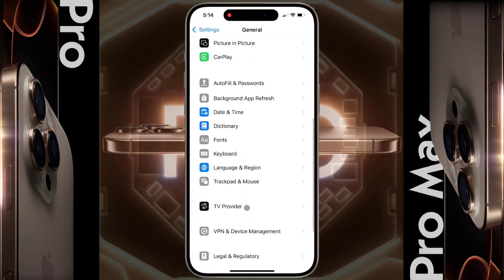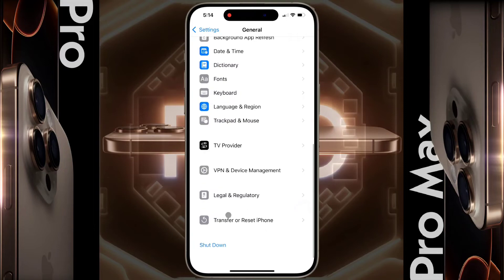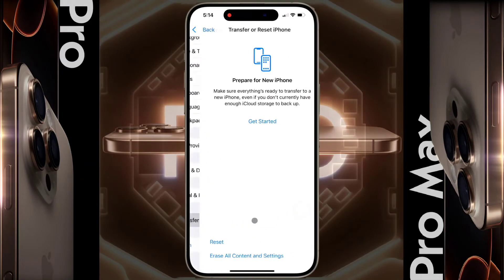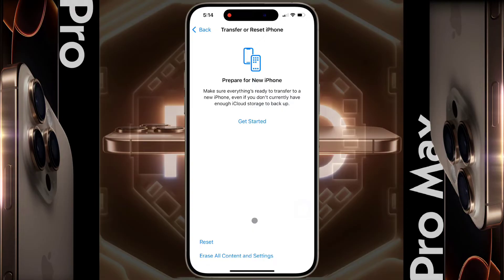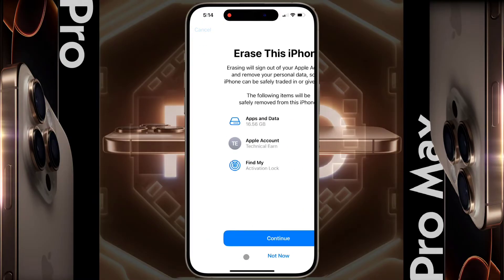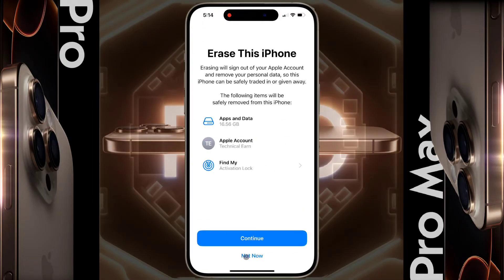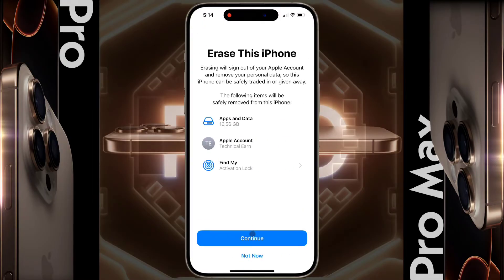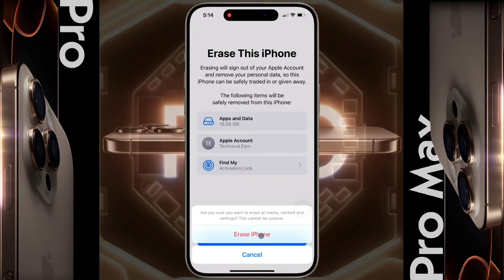iPhone 16 Pro/iPhone 16 Pro Max: How to Reset & Restore (Factory Reset)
How to iPhone 16 Pro Max Reset | iPhone 16 Pro Format & Reset | How to iPhone 16 Pro Max Erase All Data

Problem: Reset & Restore